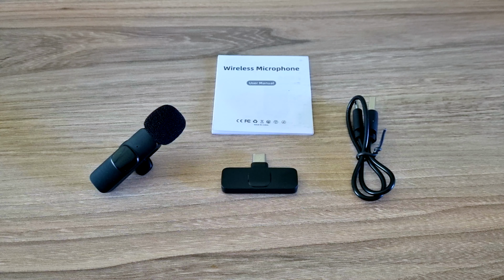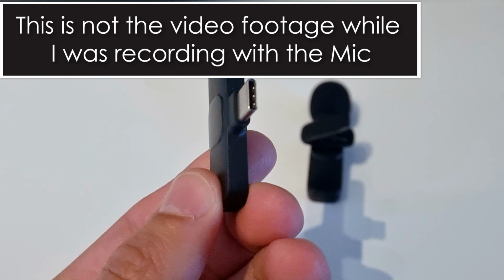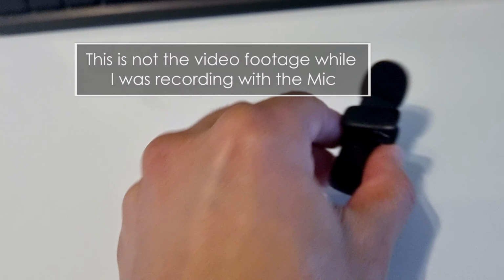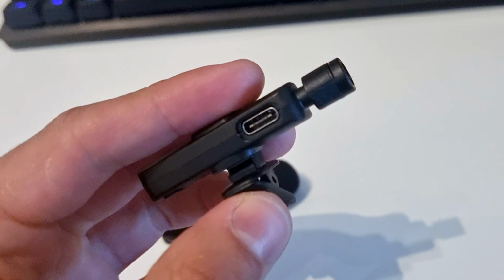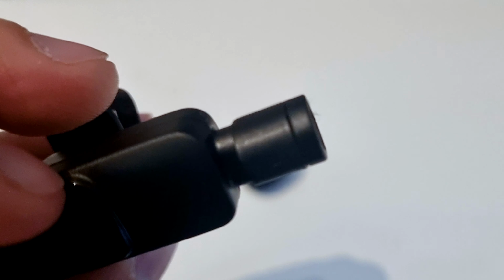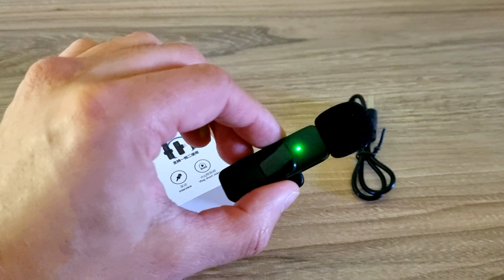Budget Wireless Lavalier Microphone Unbox & Test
Ready to upgrade your audio recording quality? Check out this video to see what you can get with a budget wireless lavalier microphone! I'll unbox and test it out so you can decide if it's the right choice for your needs. Get ready to take your audio recordings to the next level!